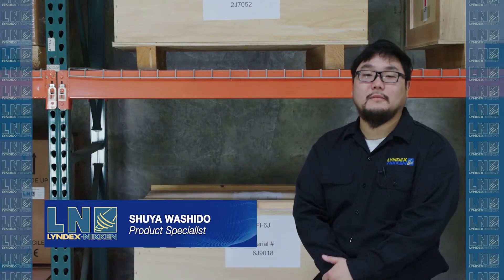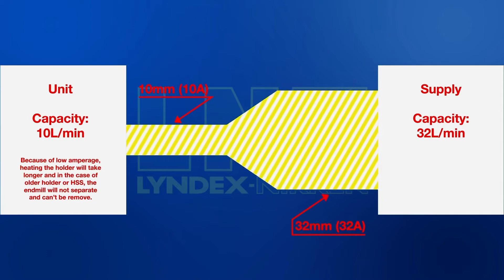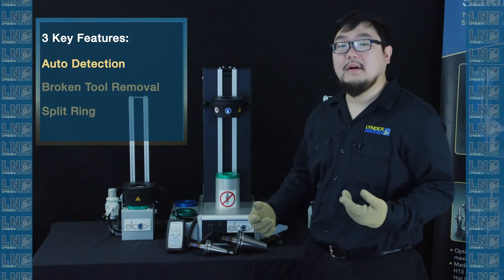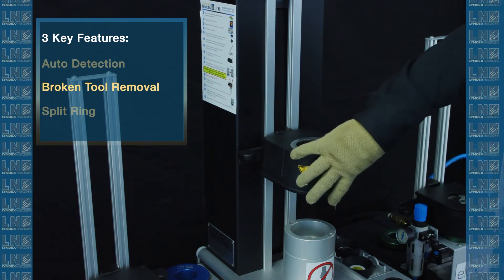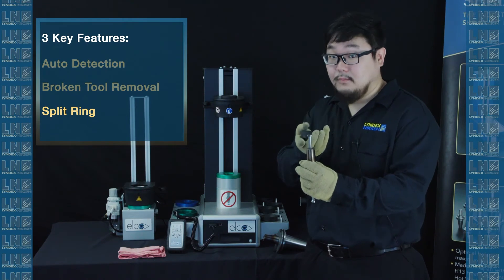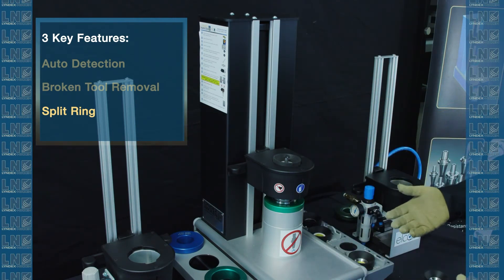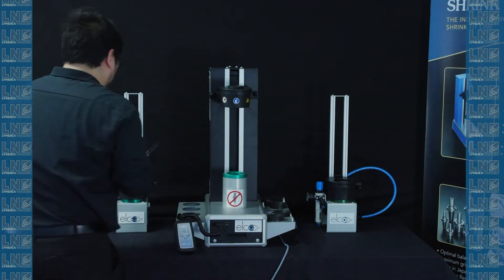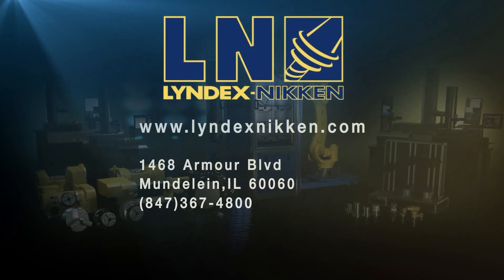Lyndex-Nikken - SHRINK FIT SYSTEM: WHAT TO LOOK FOR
Learn about key features to look for in a shrink fit unit including:

1. Auto Detection for the Longevity of the Tool – allows the toolholder to get the proper amount of heat for the proper amount of time

2. Easily Remove Broken Tools – heat inductor can rotate 180 degrees to help safety remove broken cutting tools

3. Split Ring to Accommodate Lollipop Cutters – heat induction ring cut in half to use with a lollipop cutter

4. Foot Pedal for Safety - allows heating of tool while keeping both hands free to have more control to handle a heated tool

5. Minimize Downtime for Service and Repair - a slide out control module allows for quick replacement of electronic components

Lyndex-Nikken provides high performance machine tool accessories recognized worldwide for their amazing precision and reliability.